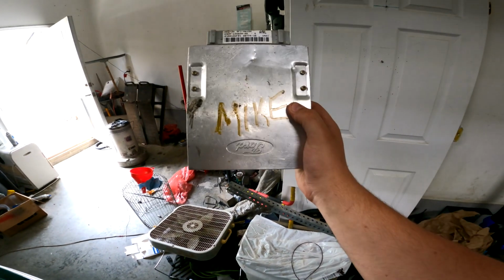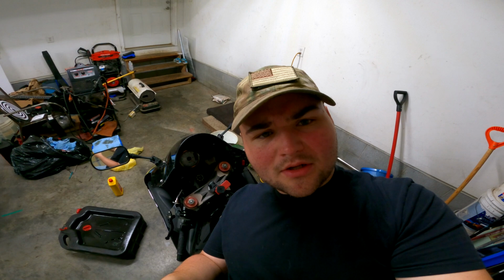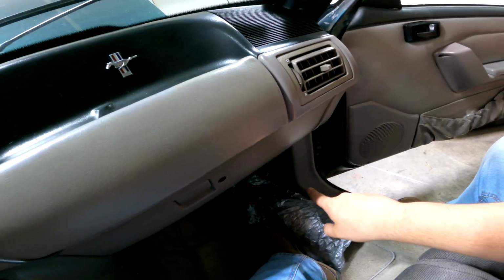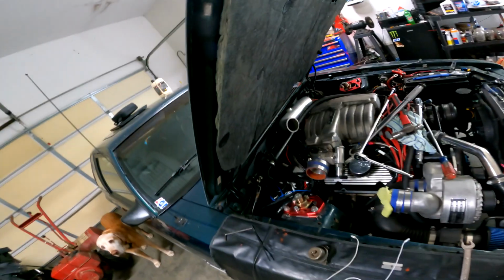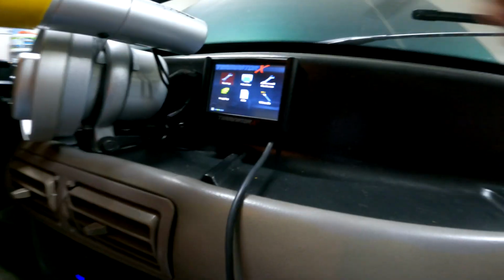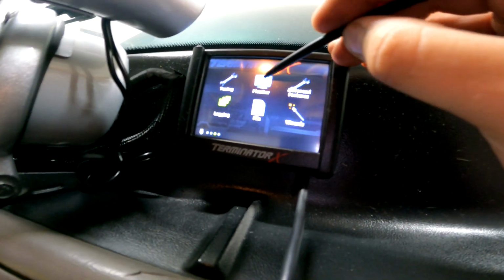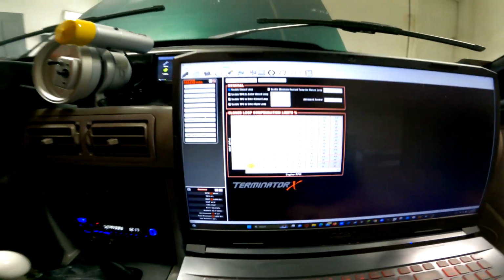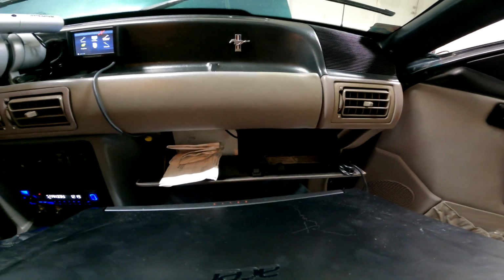Should You BUY a Holley Terminator X ECU ?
we unpack the benefits and disadvantages of switching your project car to a Terminator x ecu. we also talk about how this stacks up against a carb and a stock computer! This ECU is swapped into my Foxbody and I show off some of the features.

Like@Sub                                                                                                                                             -Taulbee